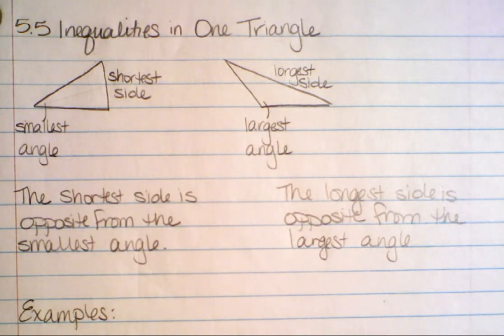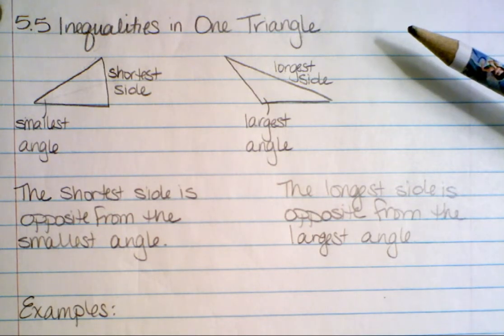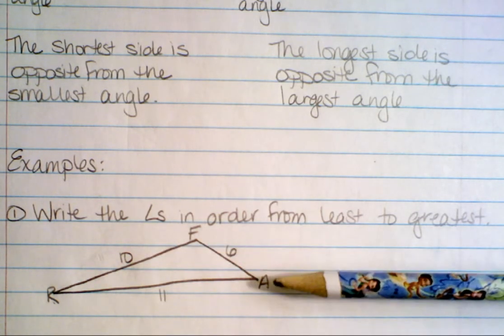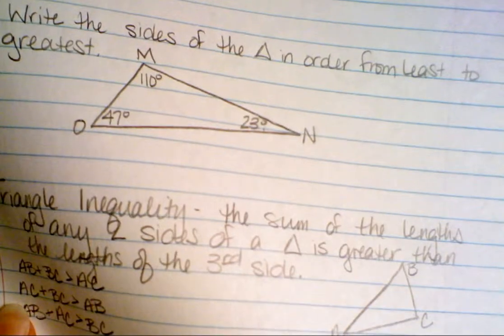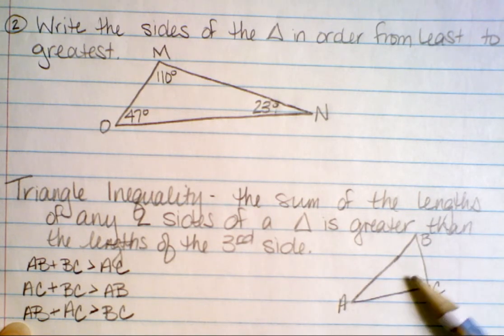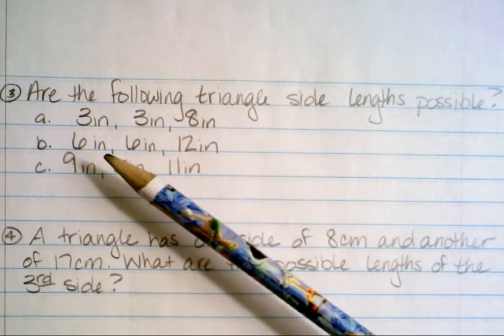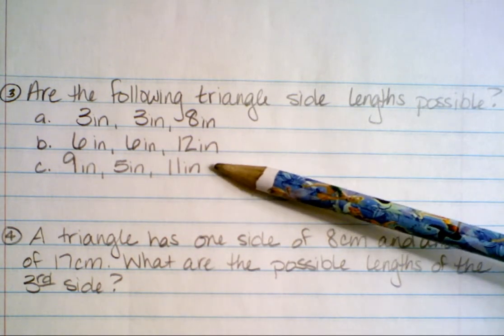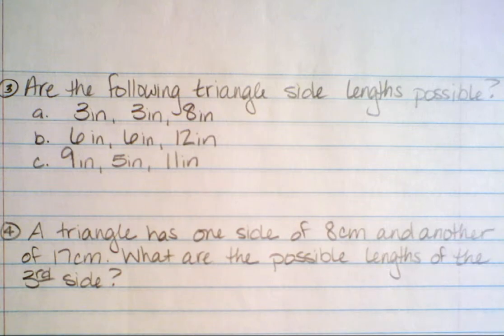Geoemtry 5 5